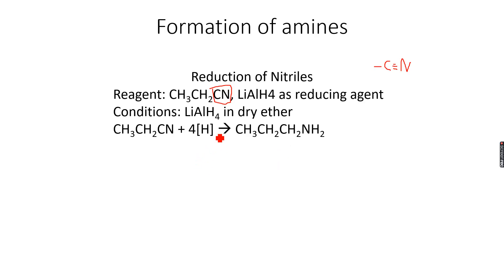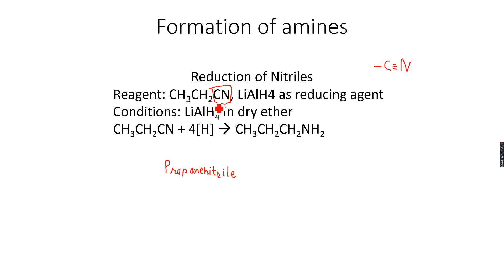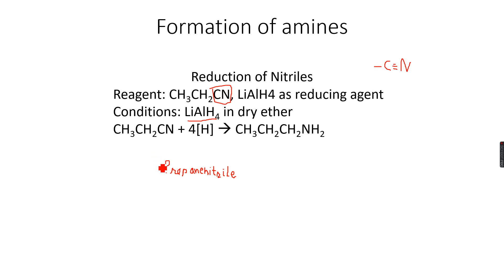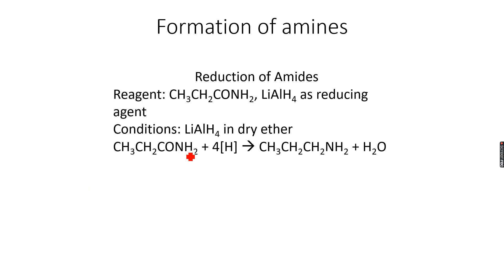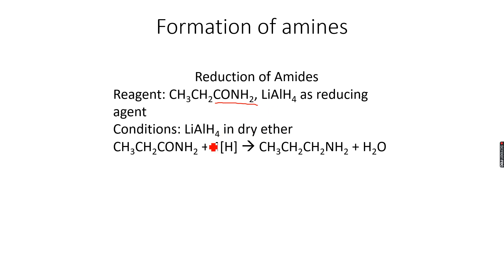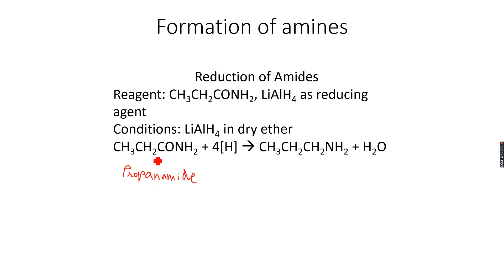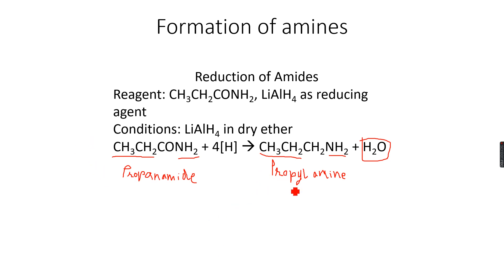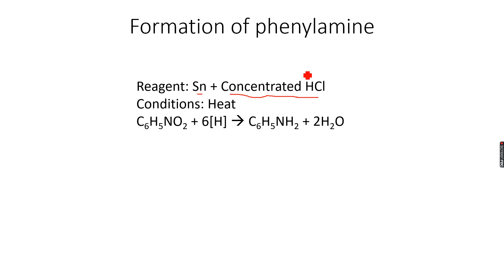A-Level Chemistry: Organic Nitrogen Compounds Part 4